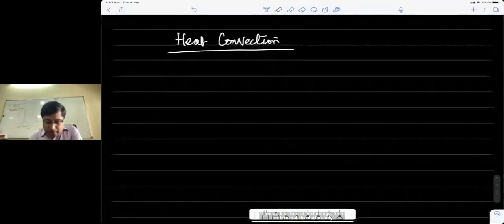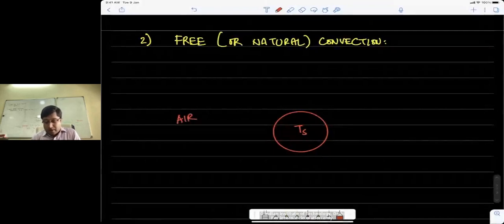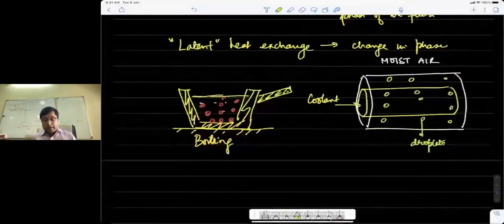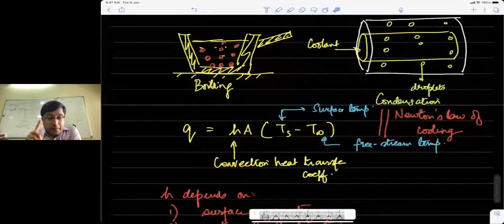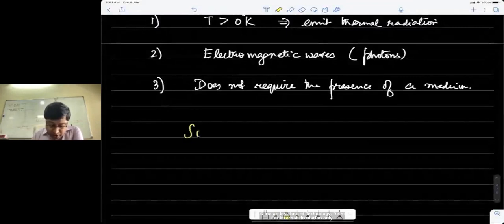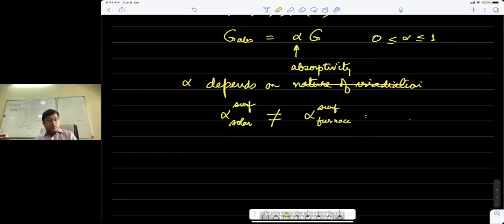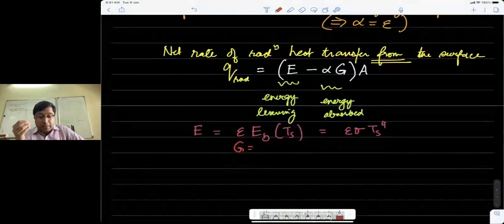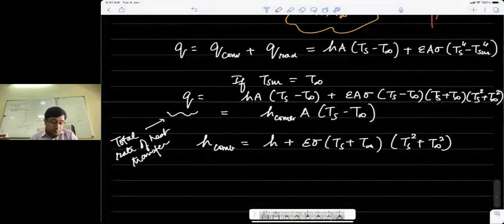Lecture 2: An introduction to modes of heat transfer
In continuation from lecture 1 in this series, an introduction to convection and radiation has been provided.